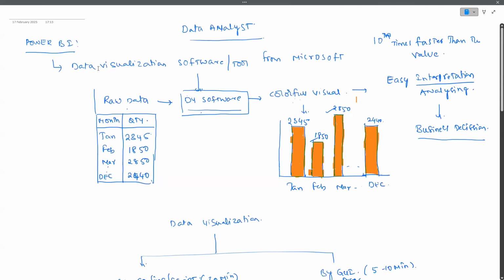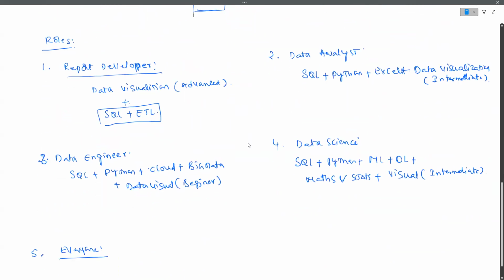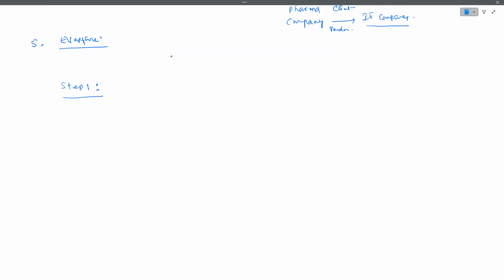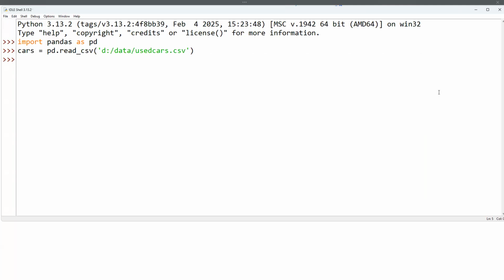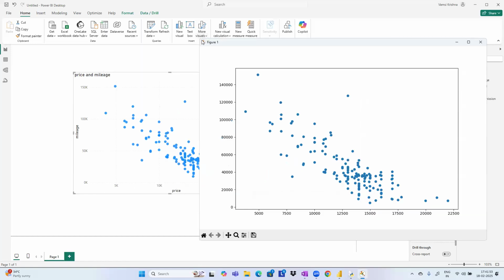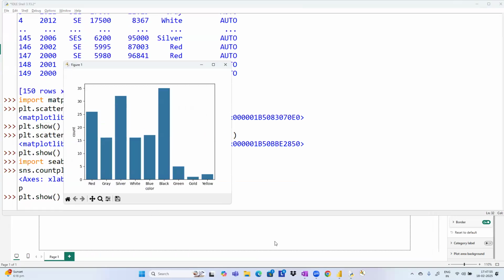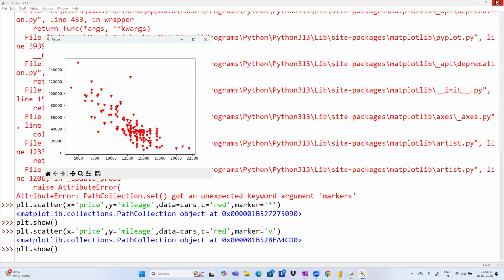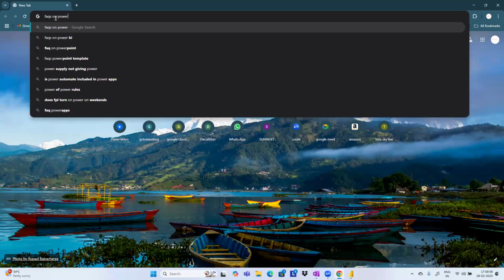POWER BI tutorials || Demo - 2 || by Mr. Vamsi Krishna On 18-02-2025 @5PM IST